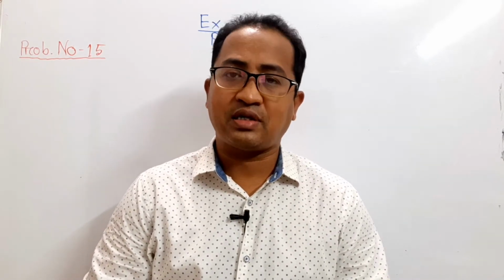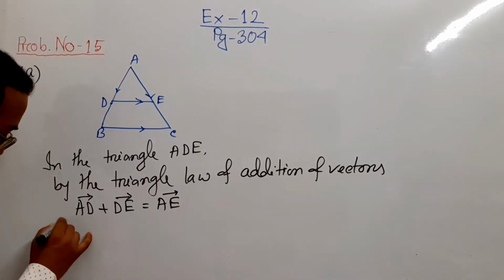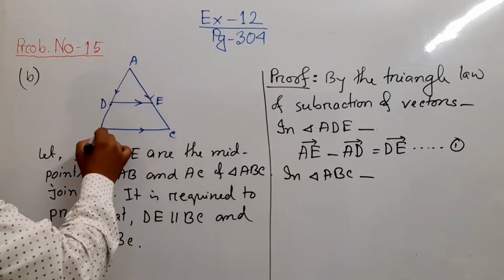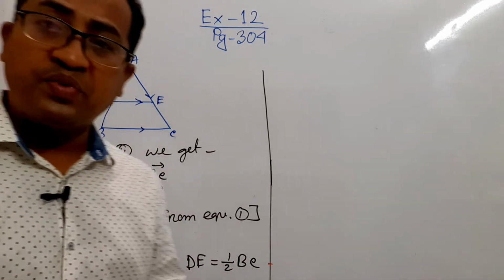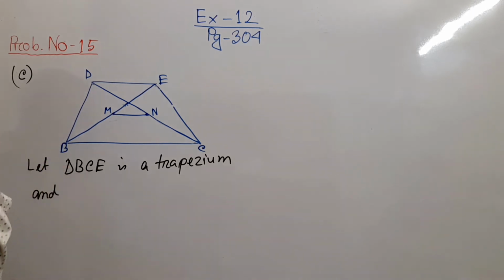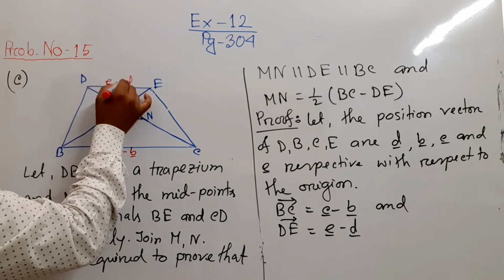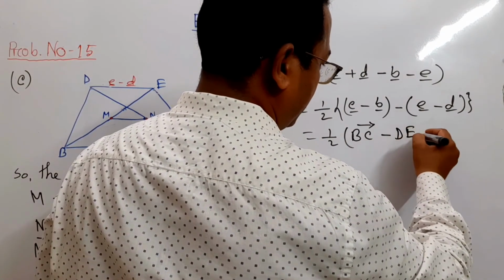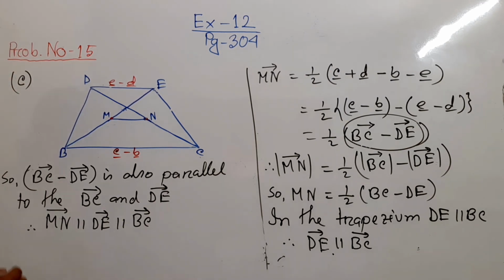Solution of 15 no problem of Ex-12 of H.Maths. Nine/Ten